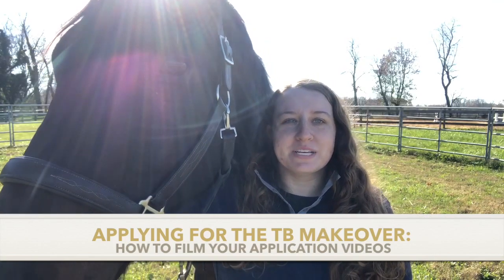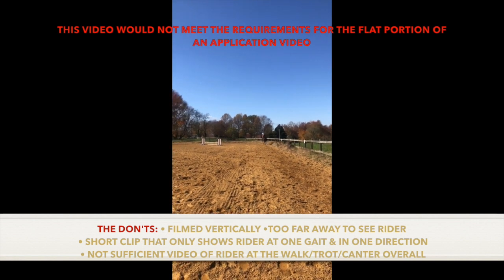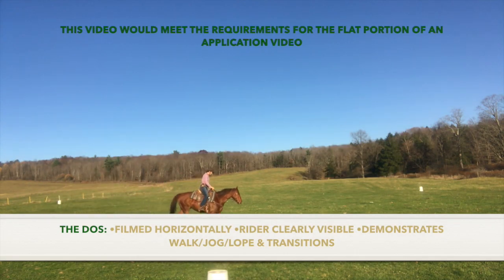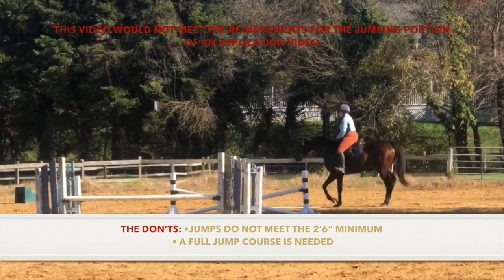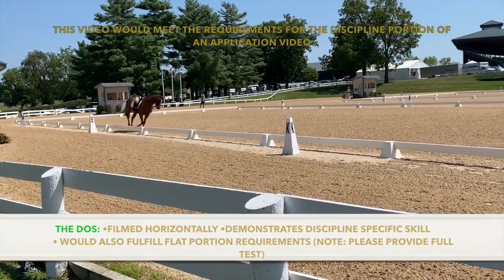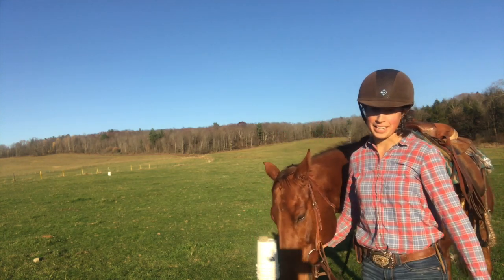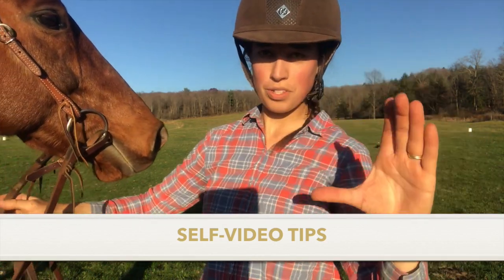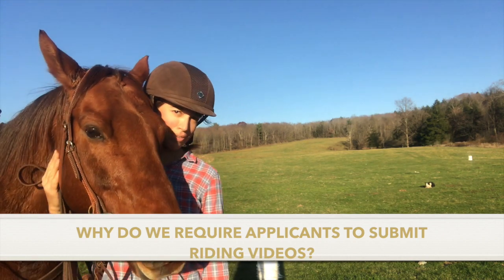How to Film Your Thoroughbred Makeover Application Video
Intimidated by the Thoroughbred Makeover trainer application? Don't be! Rayna Erasmus walks us through the process to put together a strong application video with plenty of sample footage.